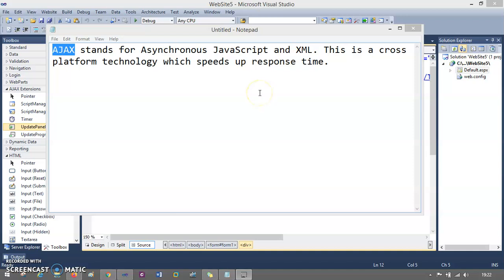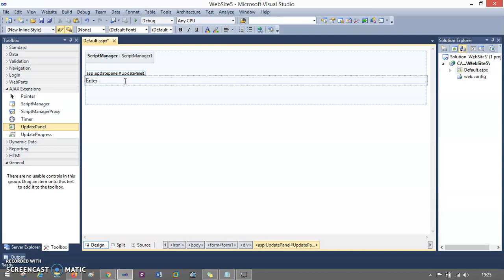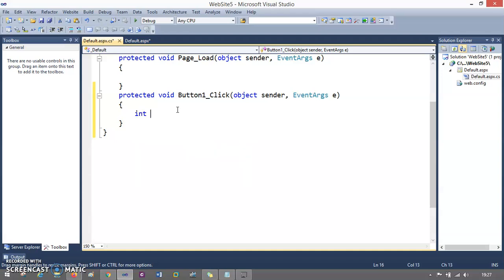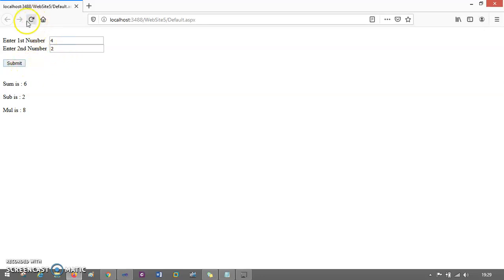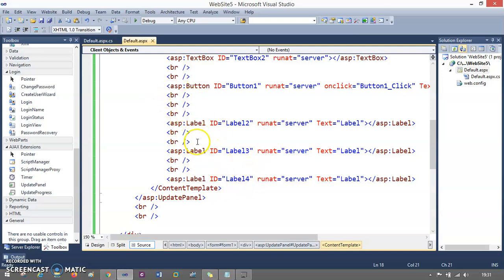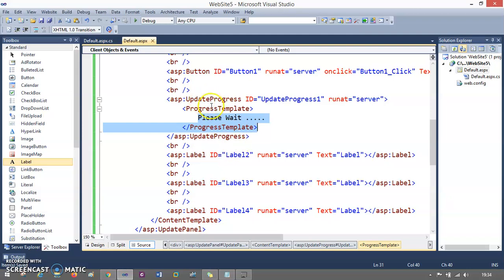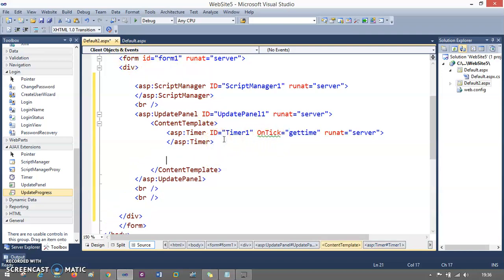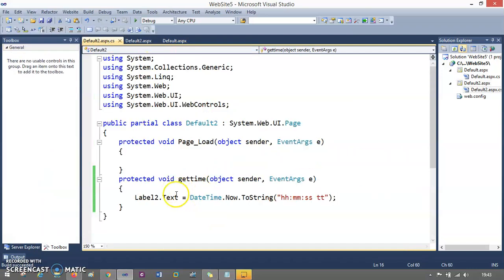ASP.NET - Ajax Control